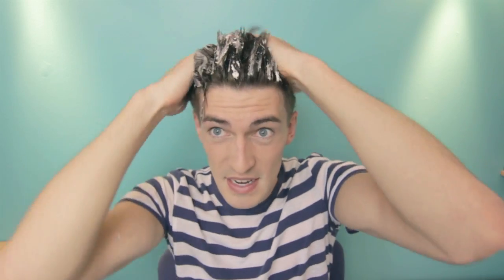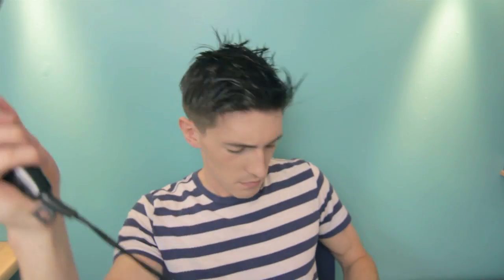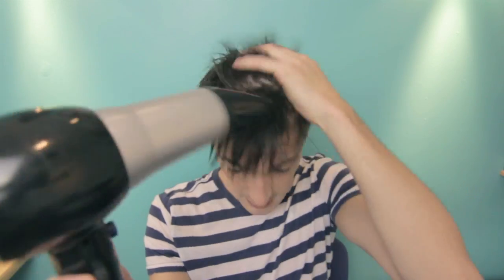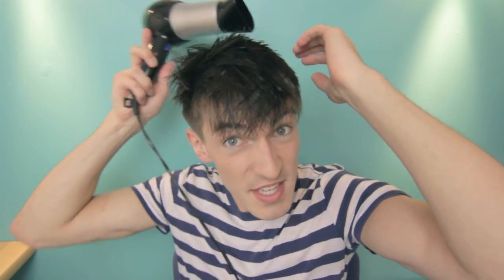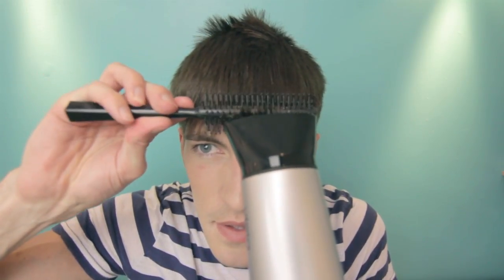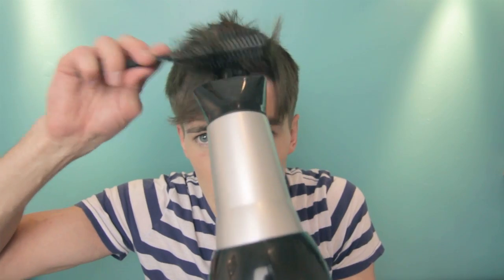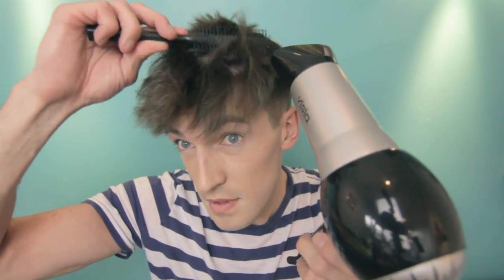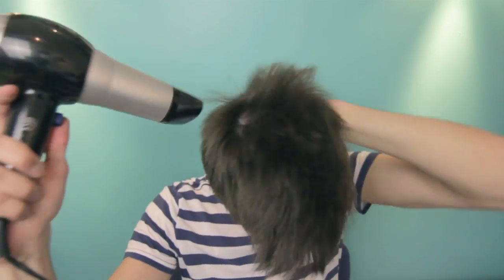MY HAIR ROUTINE! (MEN'S MODERN HAIRSTYLE)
See how I style my hair!
Products I use are...
VO5 matt clay, DFI extreme hold, any volumizing mousse, any 'plumping'/volumizing powder and good strong hair spray!

Previous Video: